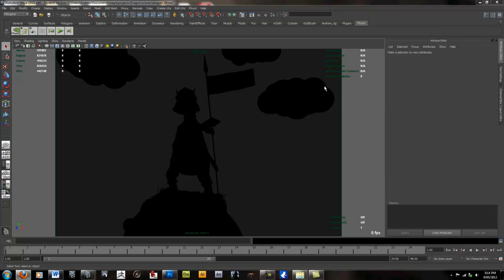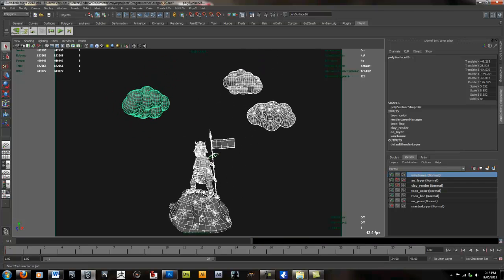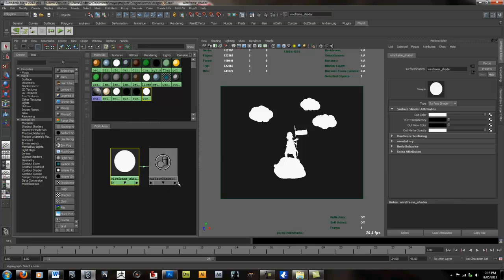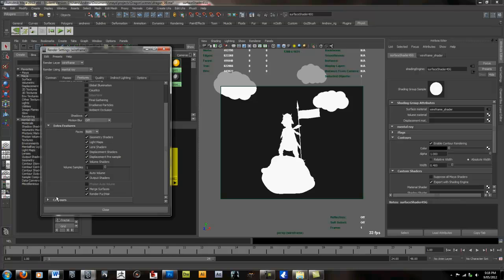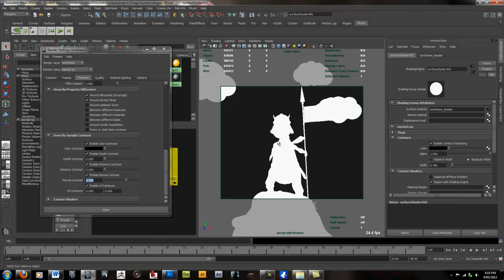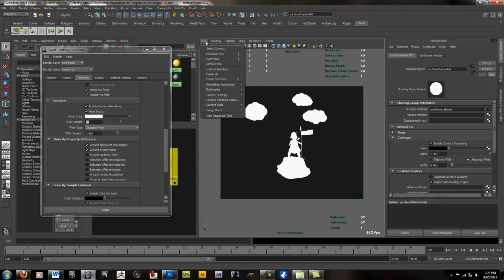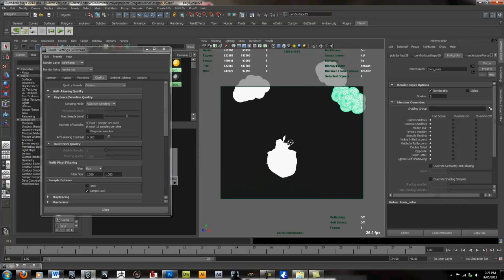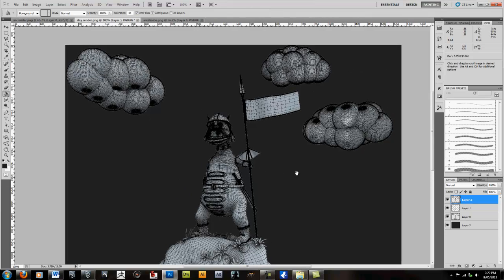Wireframe Rendering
Wireframe Rendering in Maya